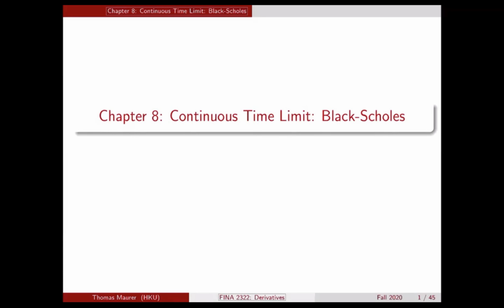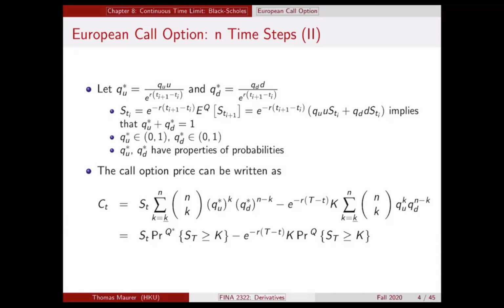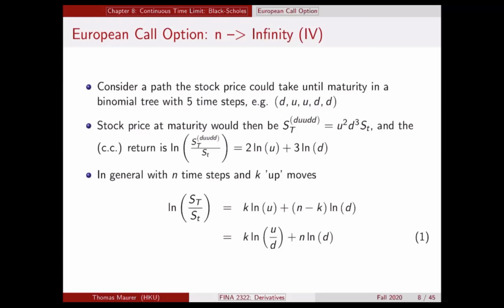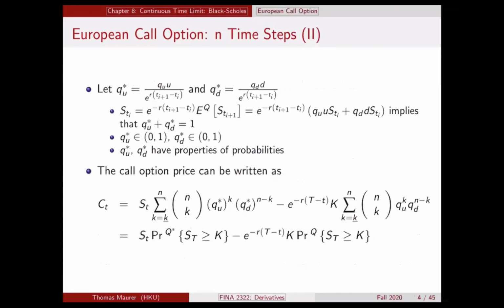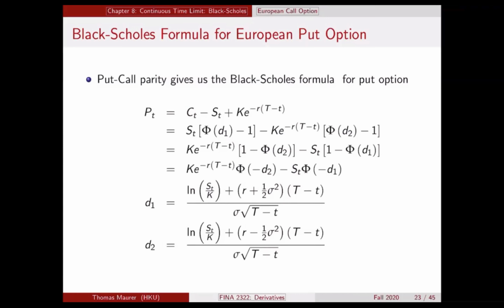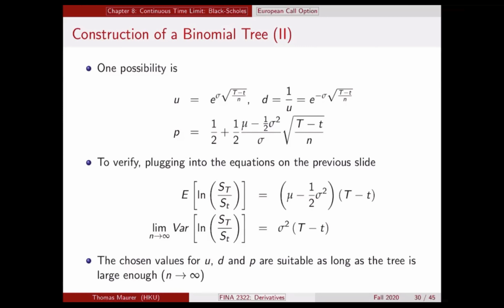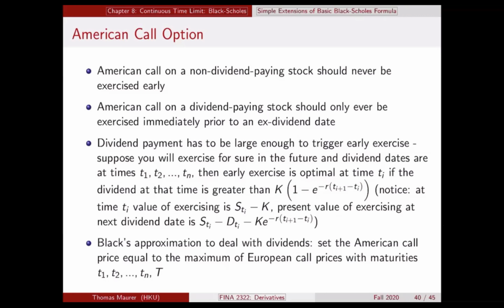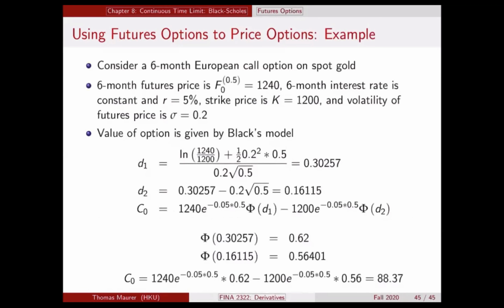HKU FINA2322: 8 Continuous Time Limit: Black-Scholes (2020)